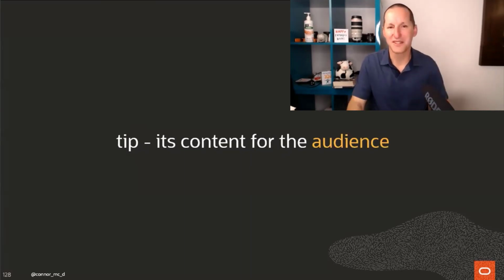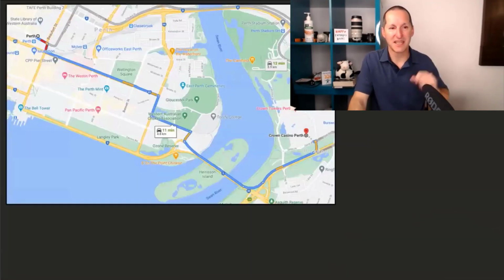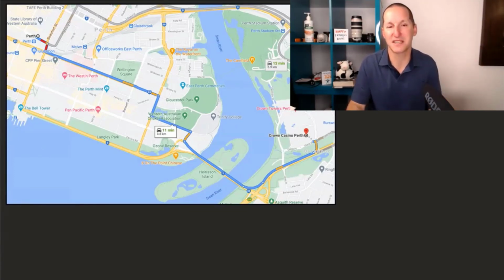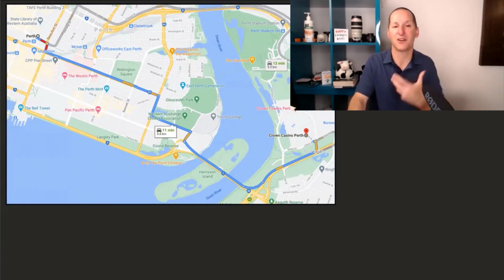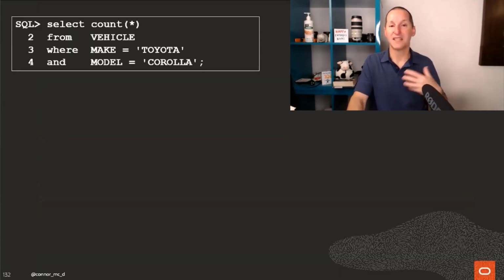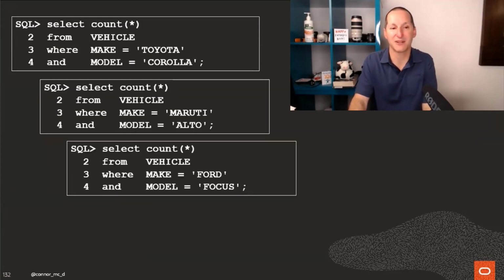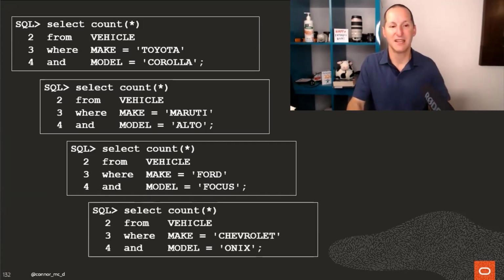Nailing your tech talk ... your slides are never "done"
Part 6 of an 8 part series on building and delivering a great tech presentation!

Got your slides all finished? Sorry, but that's never the case. Great slides are a living document, because a great talk is never delivered just once.

The Podcast!

Photo by Mark König on Unsplash